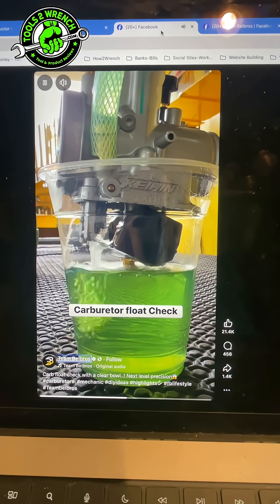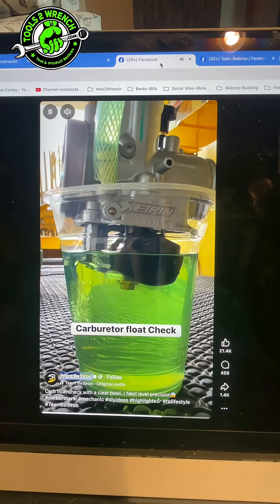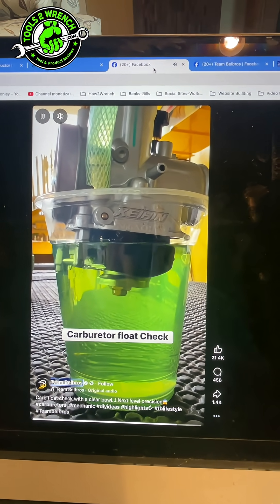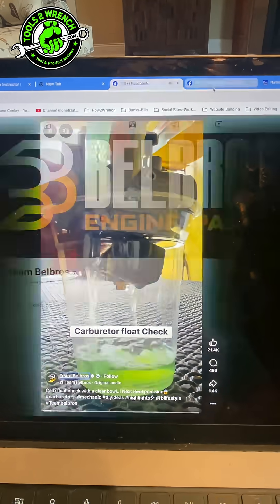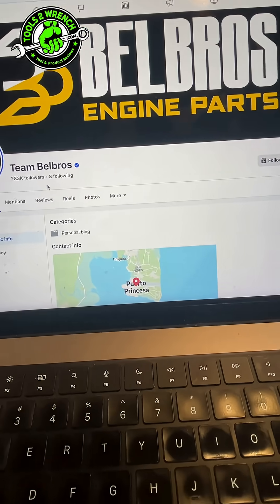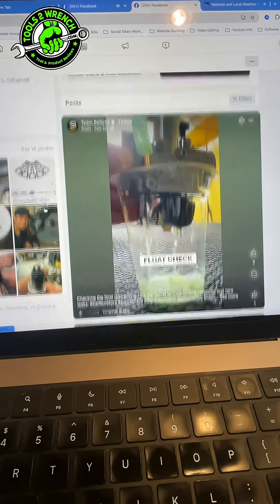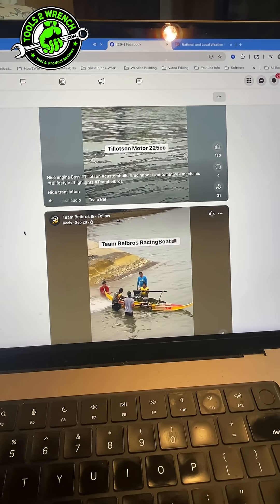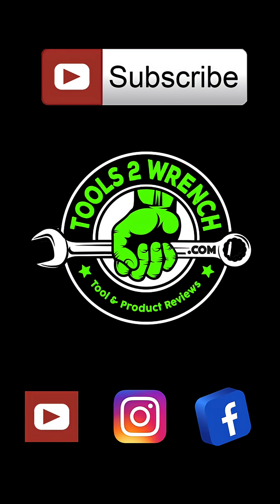How Did They Think Of This Genius Trick?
Genius way to test the float sealing on a carburetor.
Keep Wrenching,
Shane Conley
Instructor/Motivator/Motorcyclist